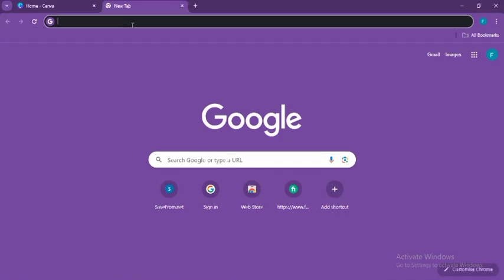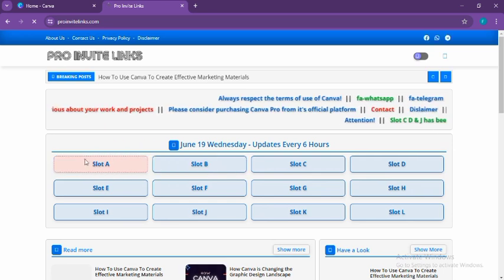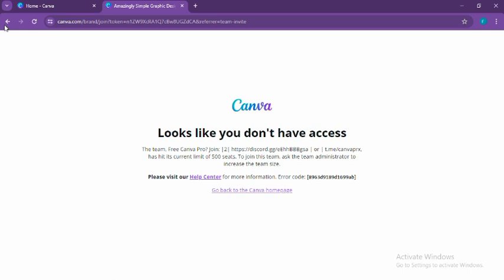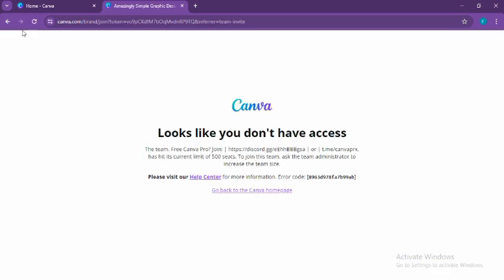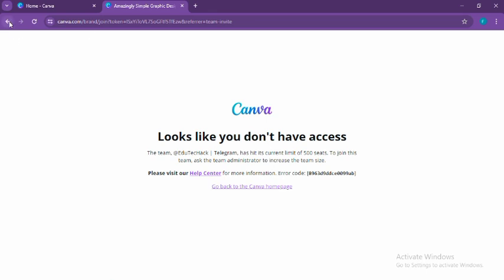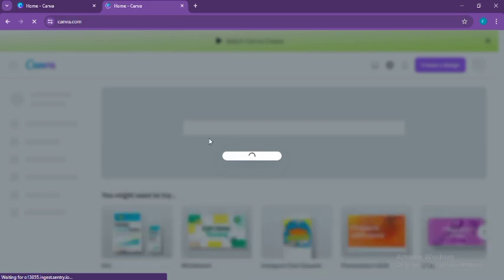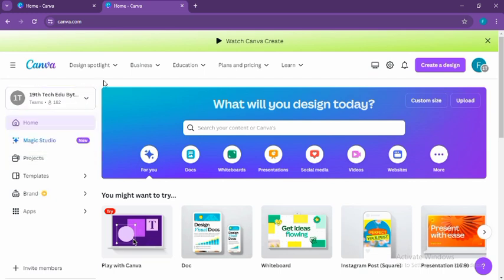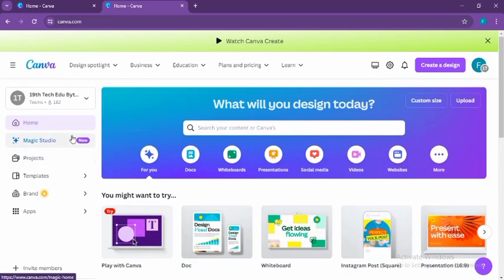HOW TO GET CANVA PRO FOR FREE (The second and easiest method)